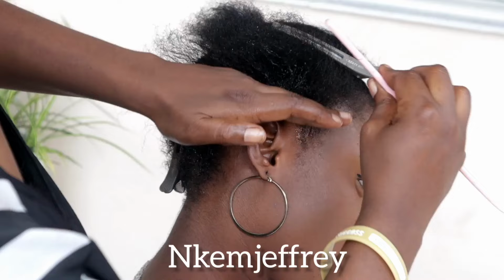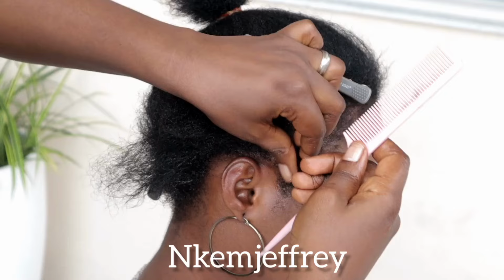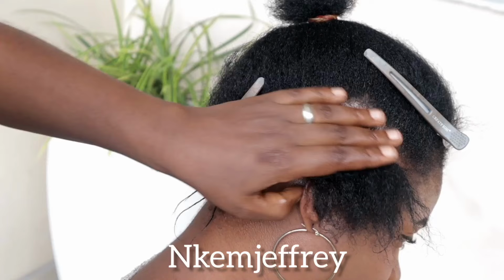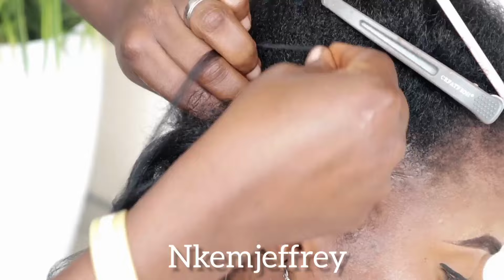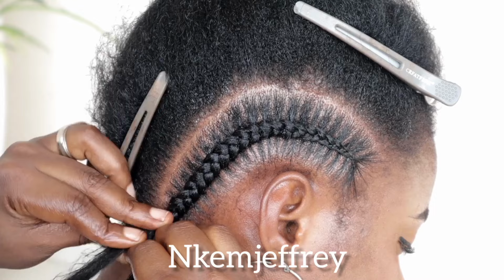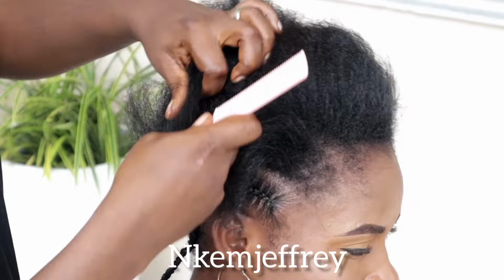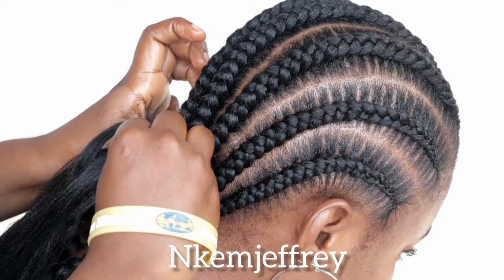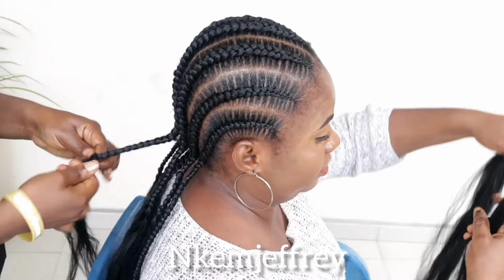Easiest Stitch Braid Tutorial For Beginners/ Stitch Feed In Braid you should try